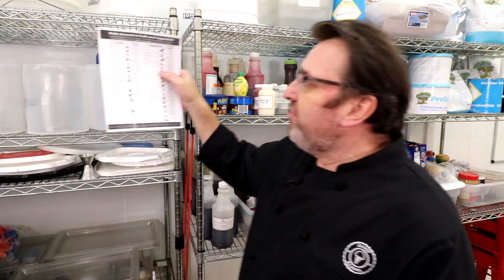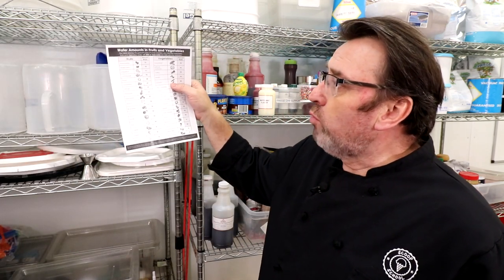What are the Best Fruits to make Ice Cream with?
Steve Christensen, The Ice Cream Bloke and Self-Appointed Headmaster of Scoop School, talks in this episode about the best fruits to use in your ice cream.